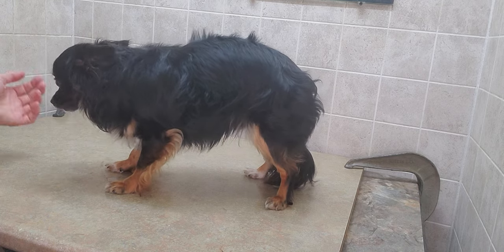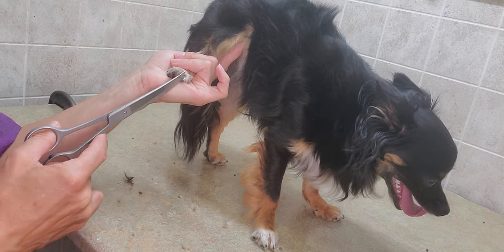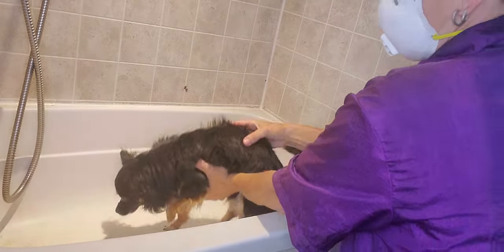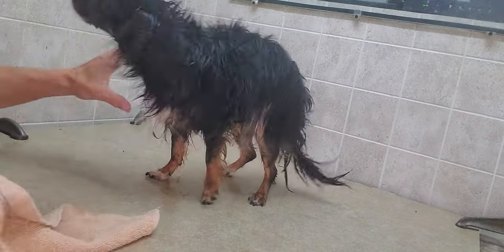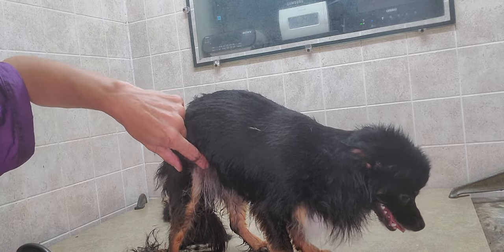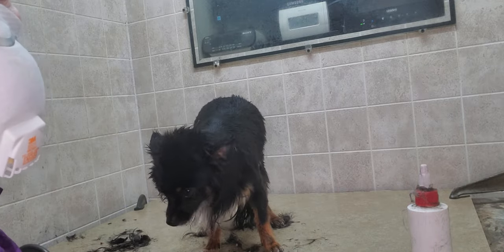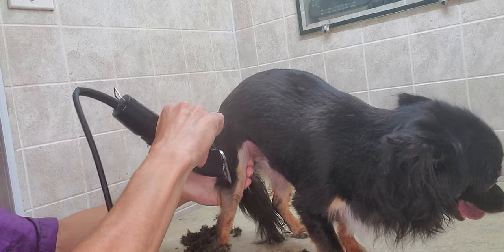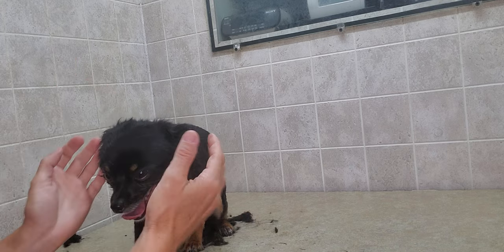How to groom a long haired Chihuahua, full grooming transformation video, #5 blade & scissors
This video shows you my full dog grooming process using a #5 blade on the body, and using scissors to trim the feet and chest to give a slight lions cut.

(This video is about: dog grooming, dog hair cutting, how to shave a dog, dog grooming at home, how to groom a dog from home, grooming a dog, how to shave a dog with clippers, dog face grooming, how to cut a dogs face with scissors, how to trim a dog's face, how to clean a dogs ears, plucking dog ear hair, prevent ear infections in dogs, prevent yeast infection in dogs, how to trim a dogs feet with scissors, how to clip dog nails, how to cut dog nails, dog nail cutting, dog grooming tips, grooming a dog without restraints)

Lisa
K9 Clipz